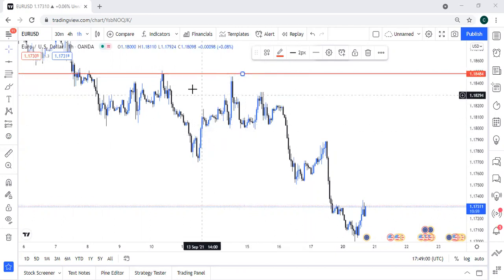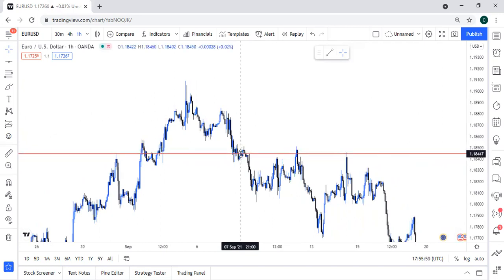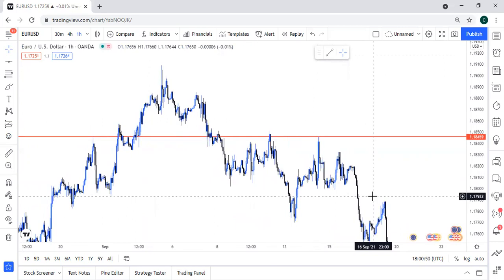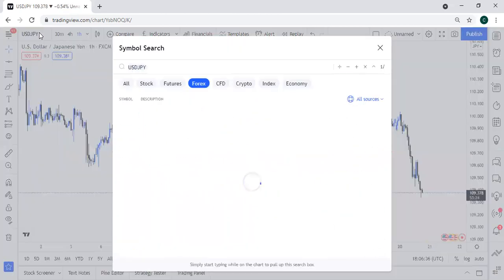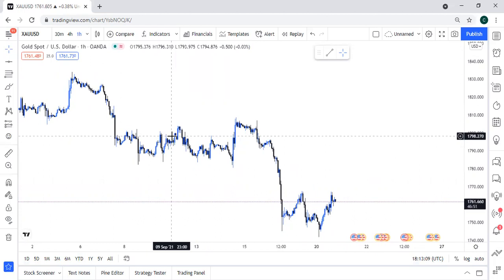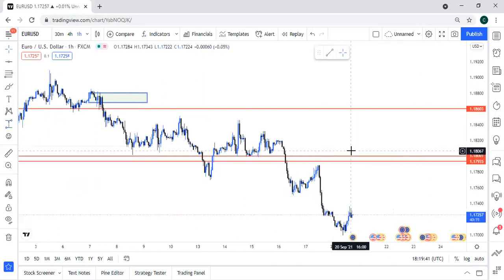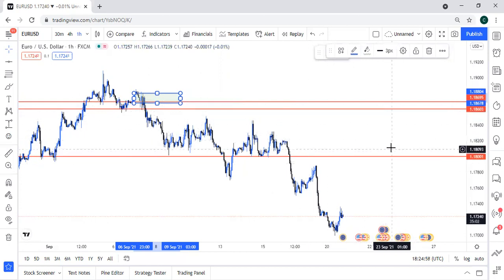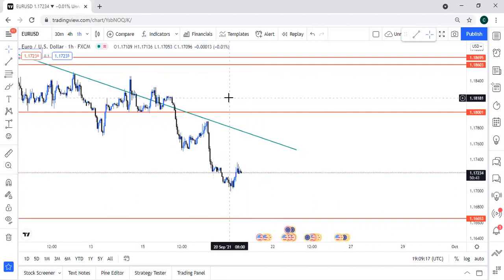ALL YOU NEED TO KNOW BEFORE YOU START TRADING THE FOREX MARKET PROFITABLY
In this video, I explained everything you need to know before you start trading the forex market specifically.
The forex market has an expansionary daily trading volume of $6.6 trillion dollars which makes it a flexible market for money to be made if done in the right way.

🔗Register with my link on exness and get discount on trade fees

AFFILATE LINKS

SOCIALS❤